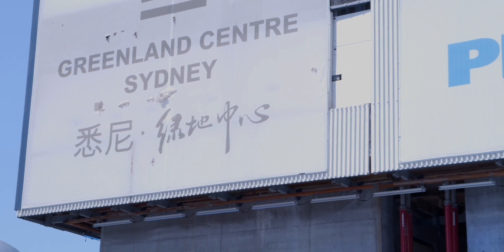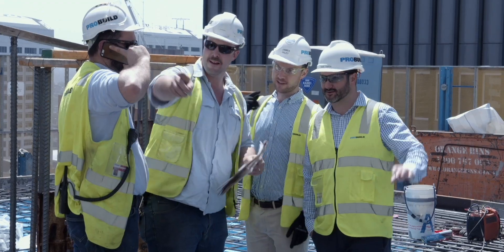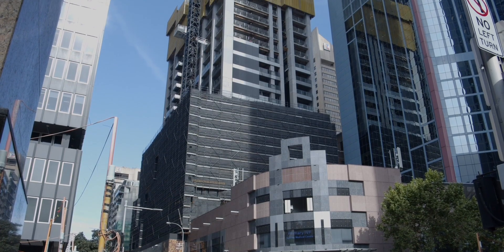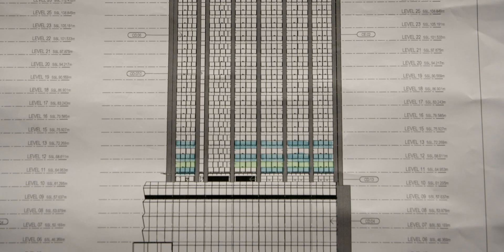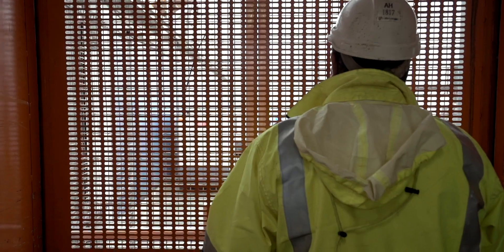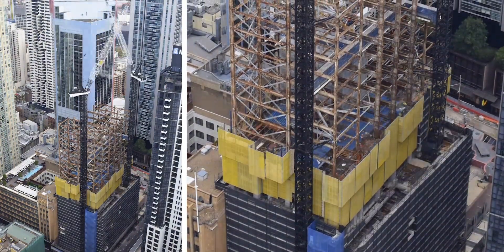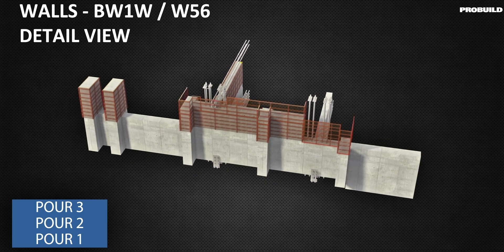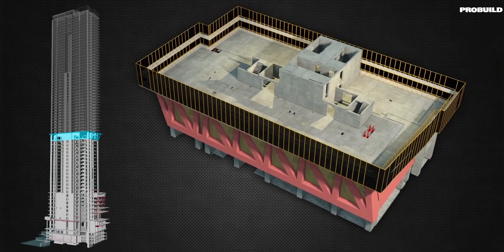Greenland Centre | Belt Truss Construction Methodology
Once Complete, Greenland Centre will become Sydney CBD's tallest residential tower.